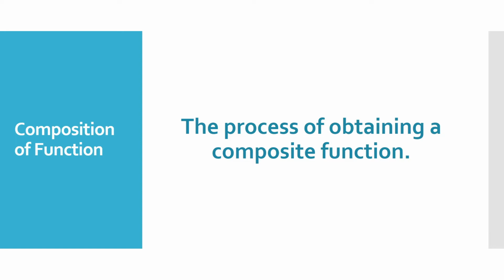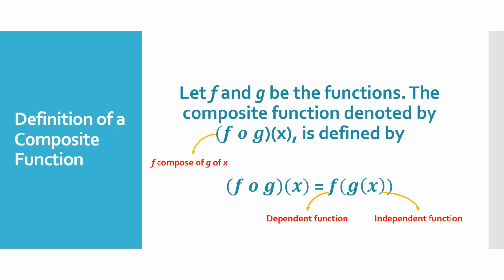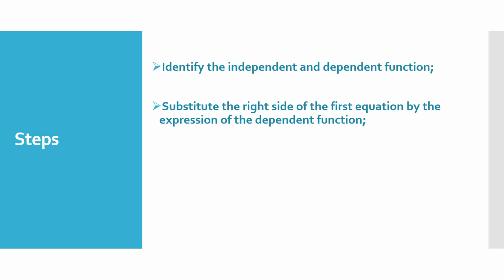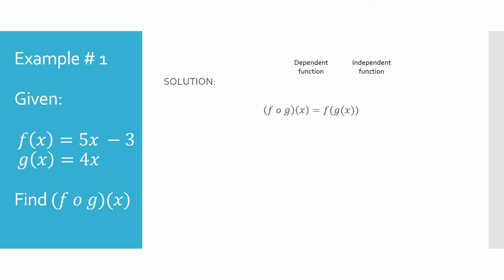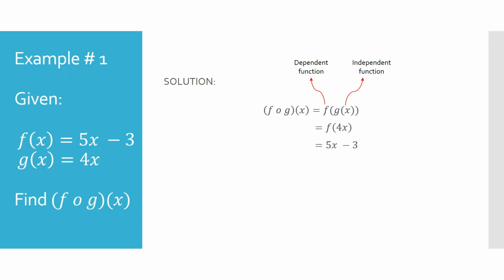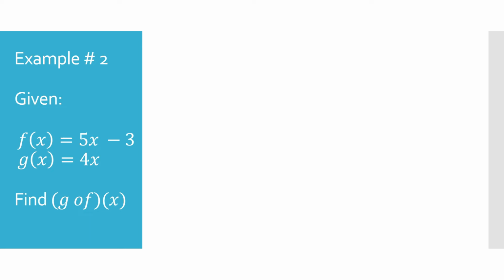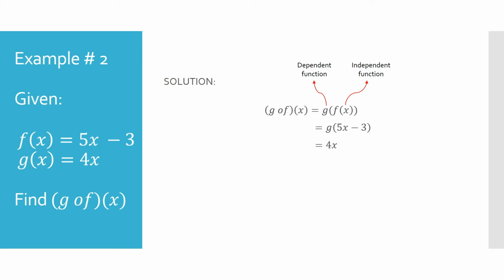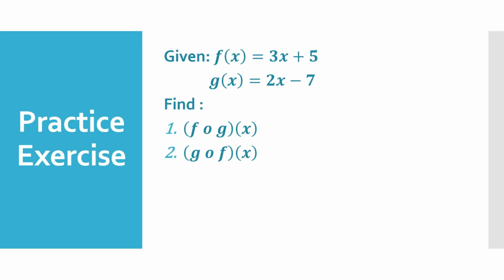Composition of Function Part 1